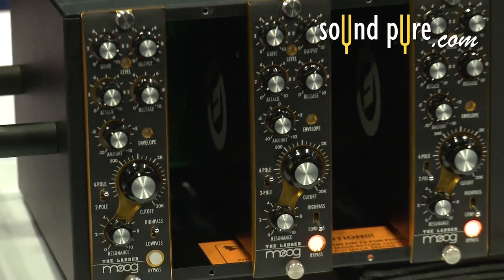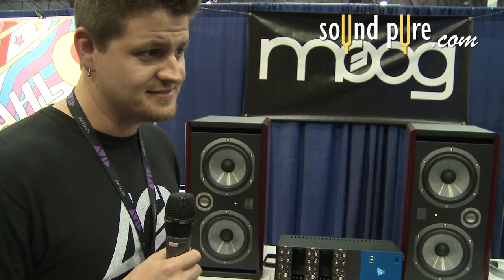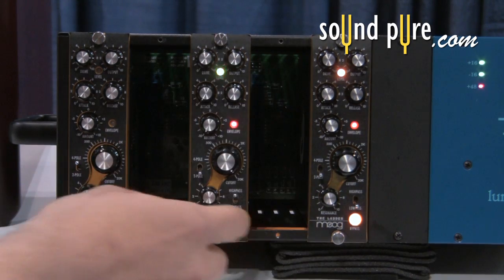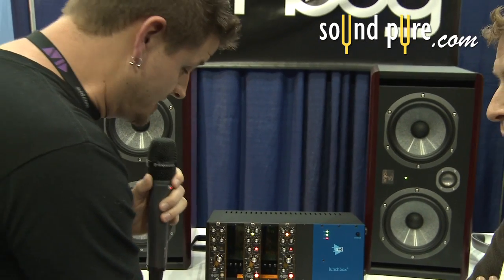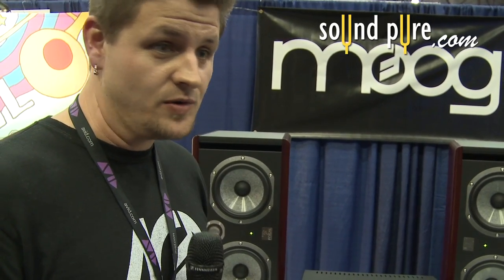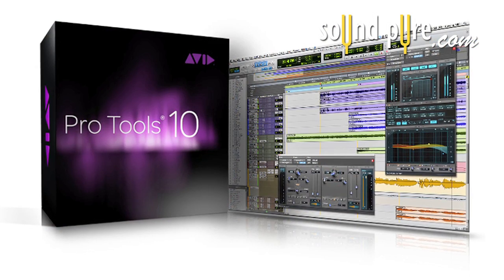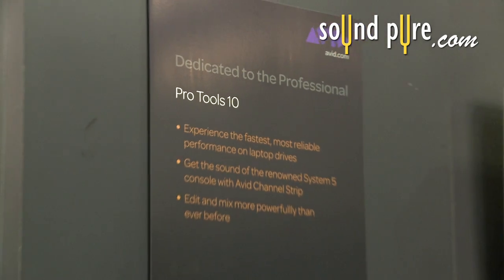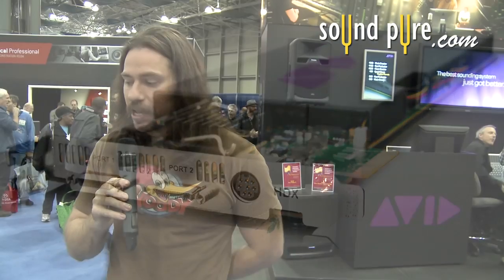AES Convention 2011 New York City Javits Center Day 1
The Sound Pure crew went to the Audio Engineering Society (AES) Convention in New York city this weekend. We checkout products from some of our manufacturers, including Avid with the announcement of their new software Pro Tools 10. Also Moog announced the release of their 500 series Ladder Filter. We also say demonstrations from Lynx Studio Technologies, Avenson Audio, Roll Music, Grace Designs, Trident and Tonelux as well as Sound Devices. We wrapped up day one at Premier Studios, where we watched a demo shootout of the Vintech 573 vs the vintage Neve 1073.